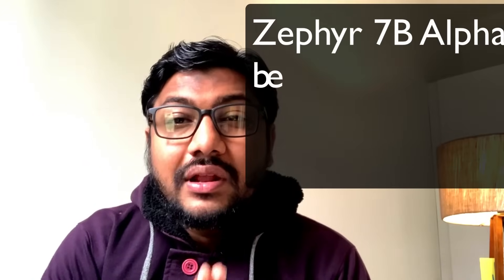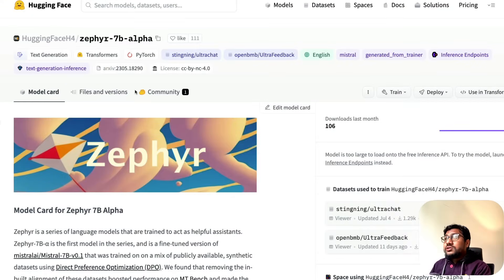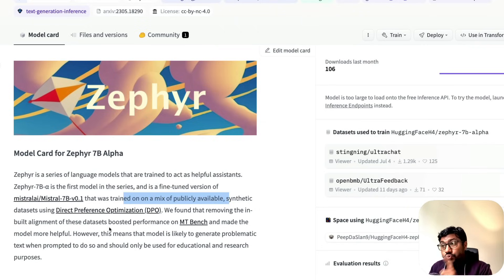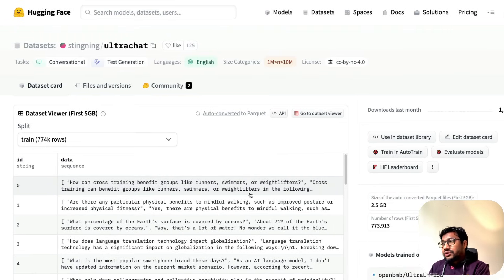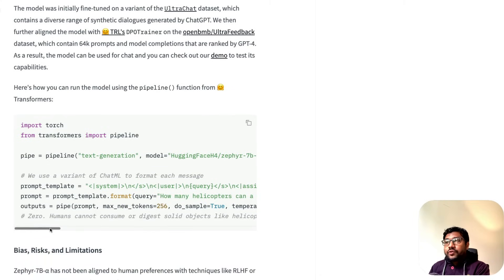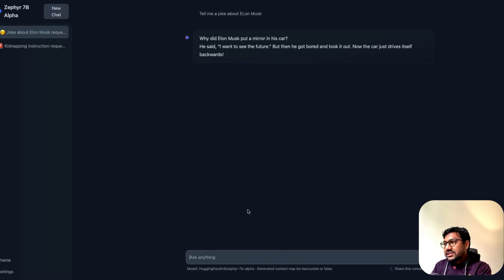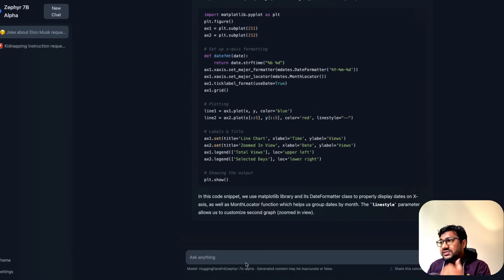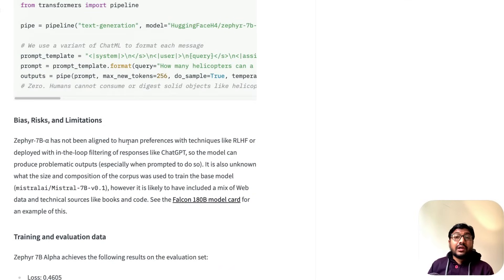Bye Bye RLHF, You have a powerful 7B LLM beating Llama 70B!!!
🔗 Links 🔗